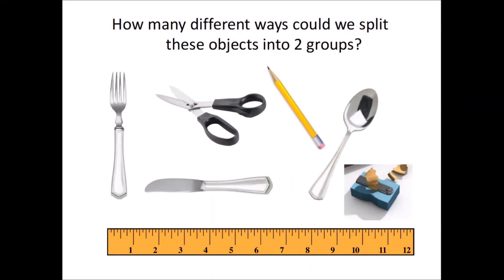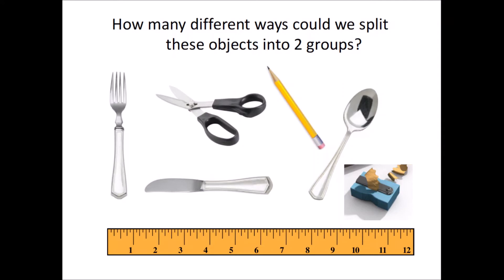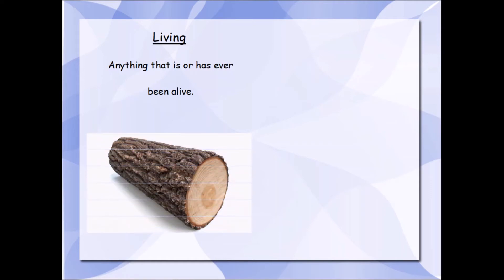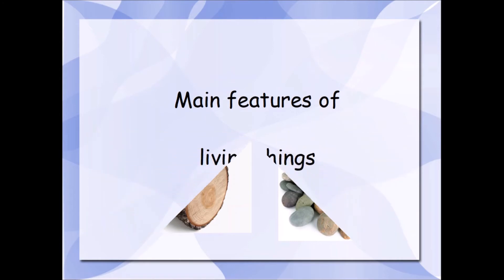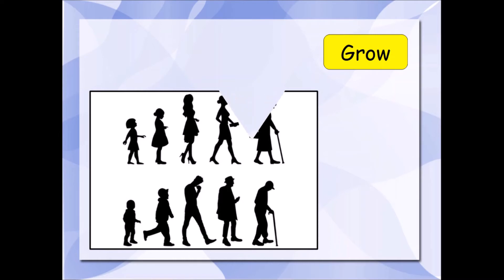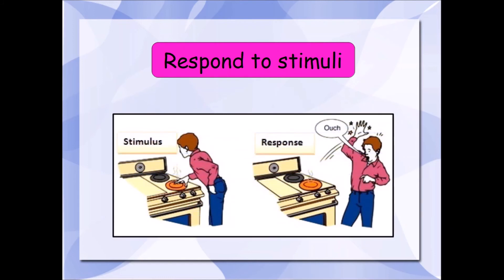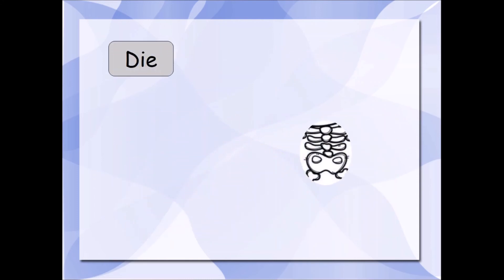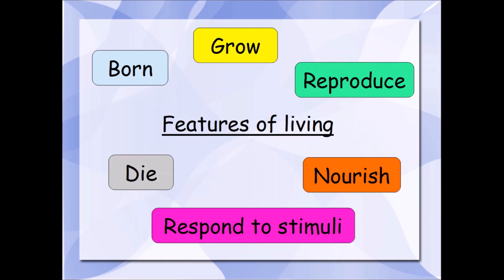Living vs non living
We all know if something is alive or not but, how do we know?
This video explains the characteristics of the living things.